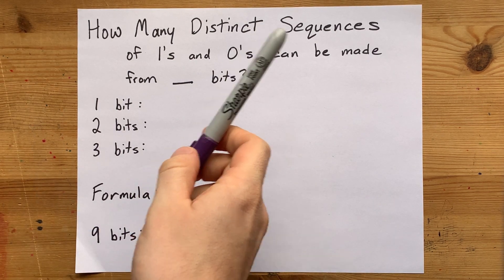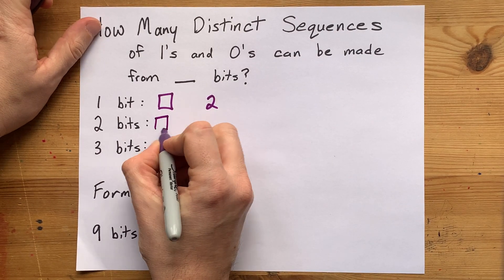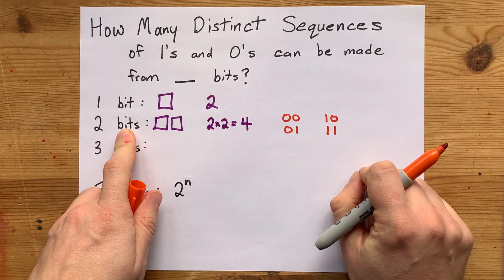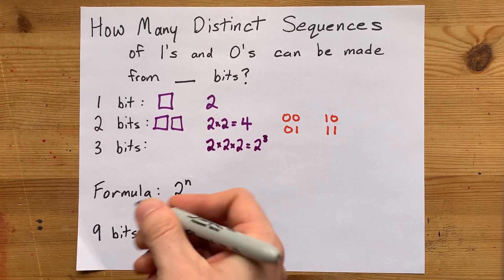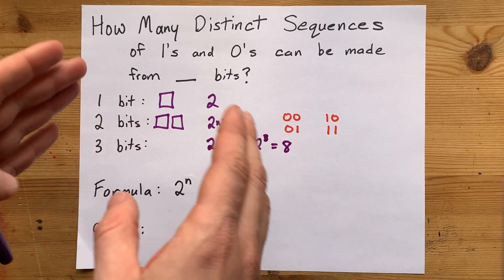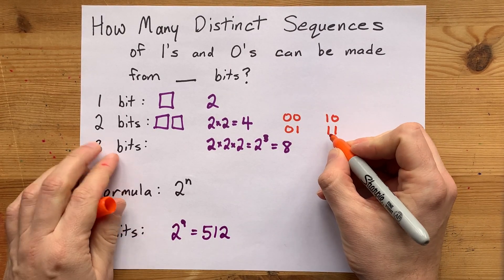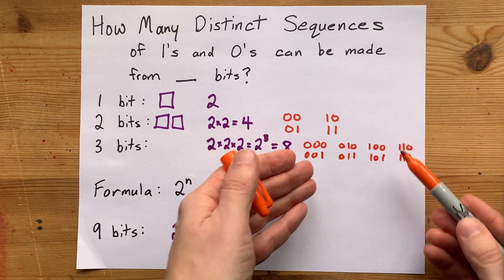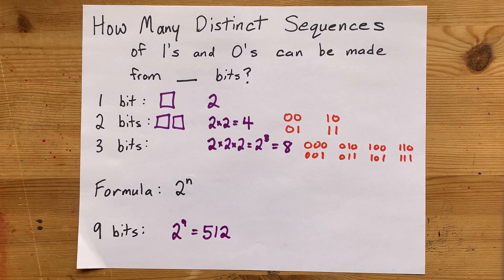How many distinct sequences of 1's and 0's can be made from __ bits?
1 bit can have two configurations: 1 and 0
2 bits can have four configurations: 2 options for the first bit TIMES 2 options for the second.
3 bits can have 2^3 = 8 distinct sequences
9 bits can have 2^9 = 512 sequences.